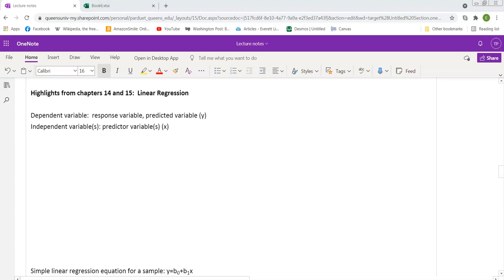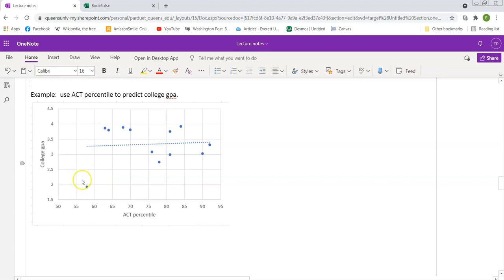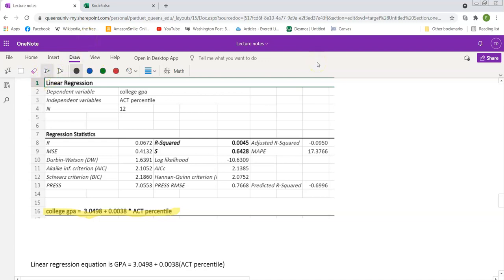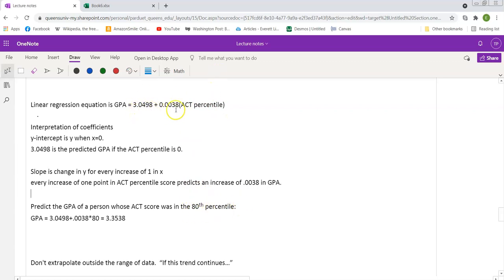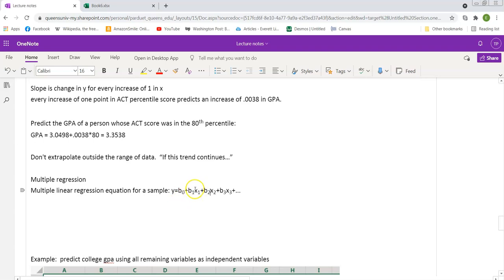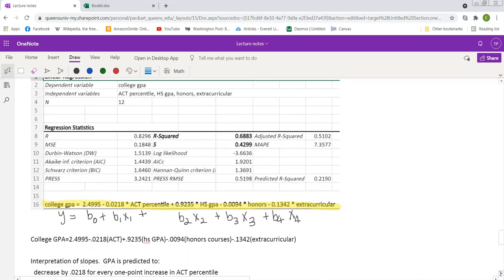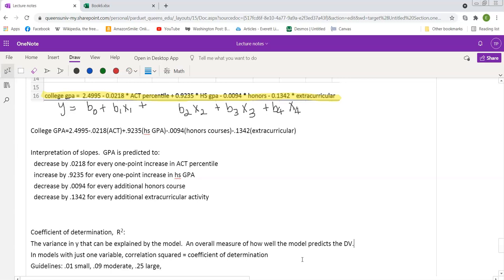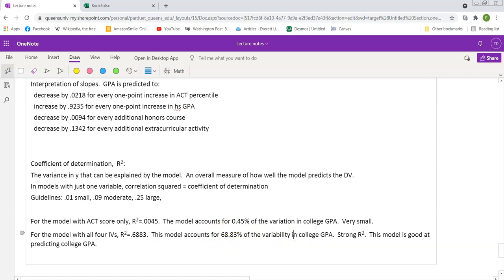regression MAT 112